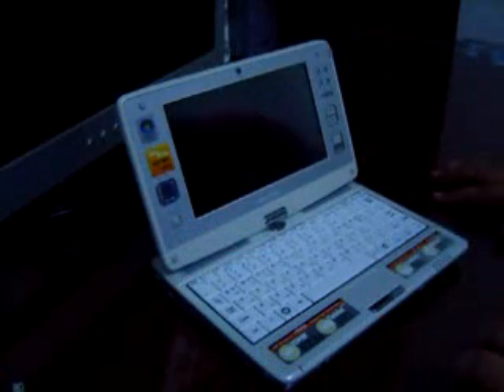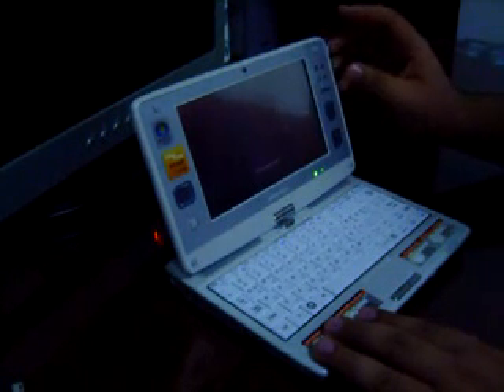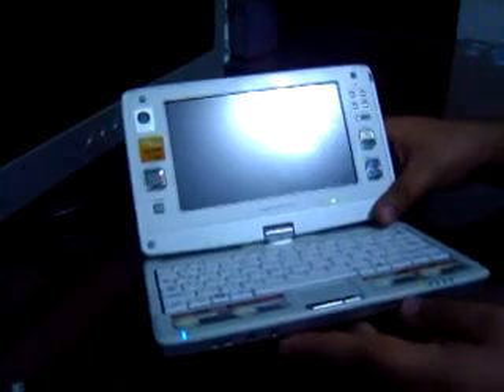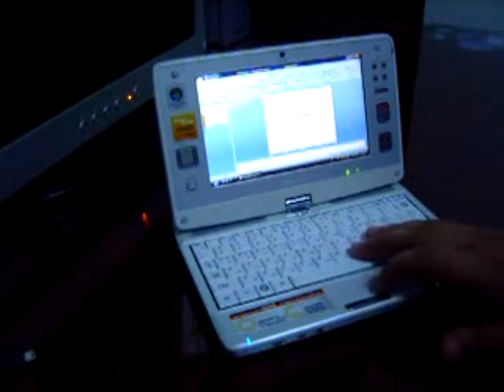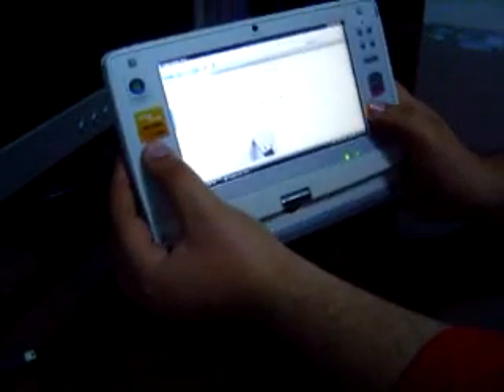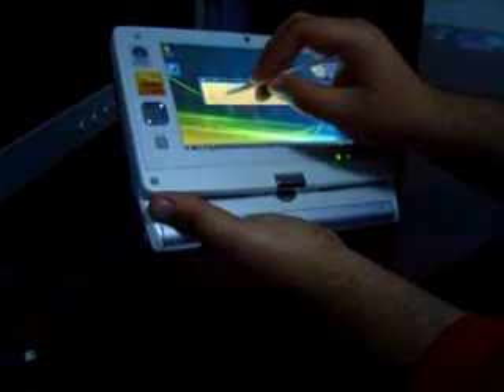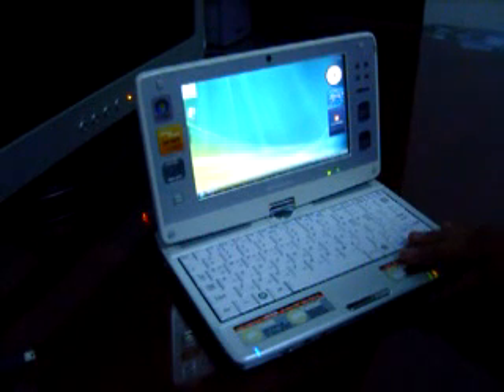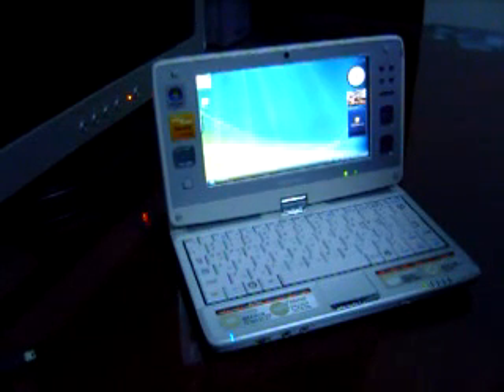Kohjinsha SH8 UMPC - Video Review Part II- GadgetsArabia.com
In this Second part of the Video Review of the Kohjinsha SH8 UMPC by GadgetsArabia.com, we're covering the device in action, a quick look at the functionality of the device, responsiveness, slate mode and tablet pc mode .. surfing the web as well as running some basic tasks ..